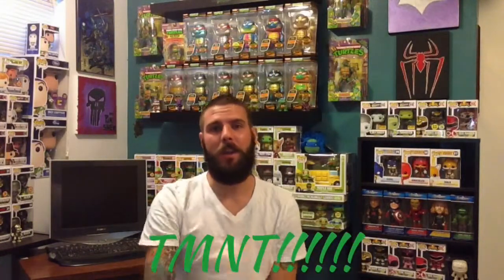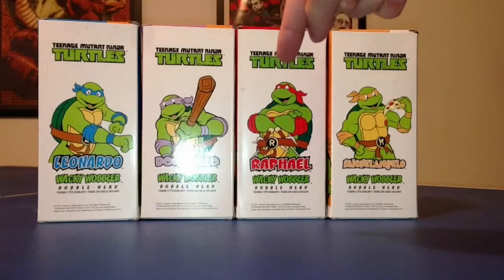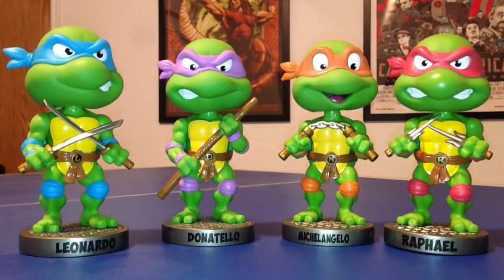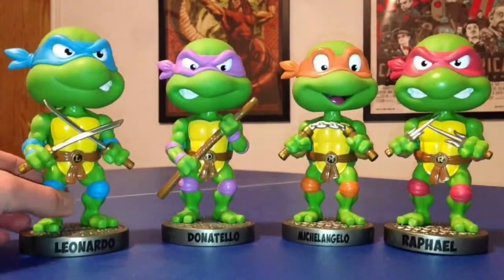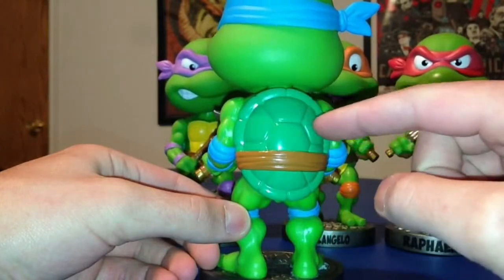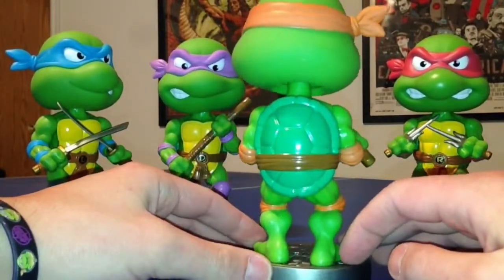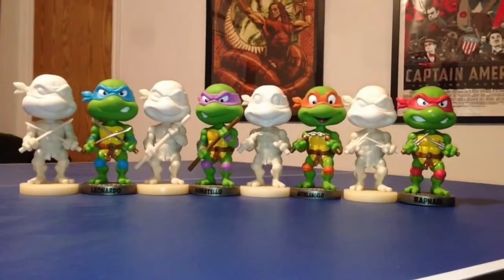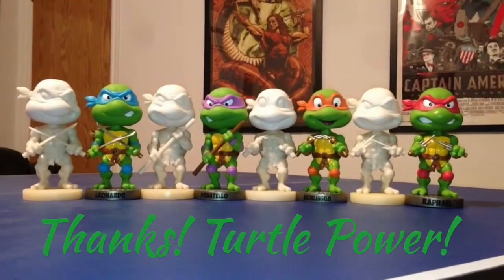TMNT Wacky Wobbler Review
In this video I review the new Teenage Mutant Ninja Turtles Wacky Wobblers by Funko! Awesome pieces and cool review! Enjoy!!

check them out